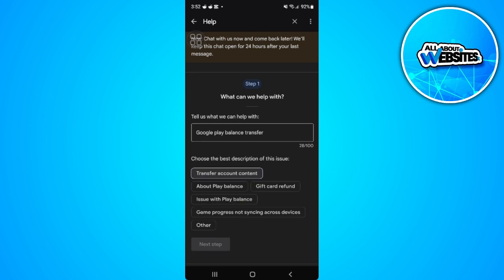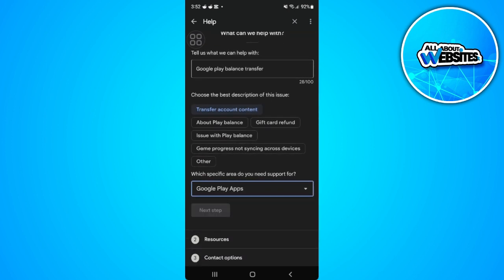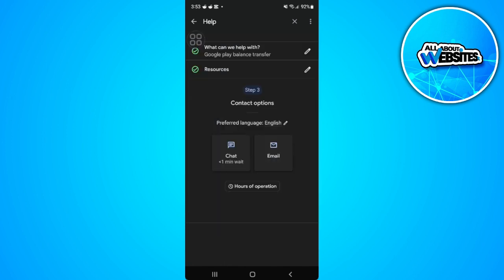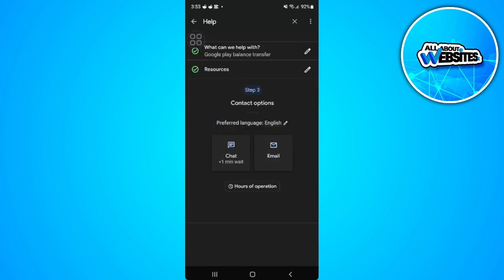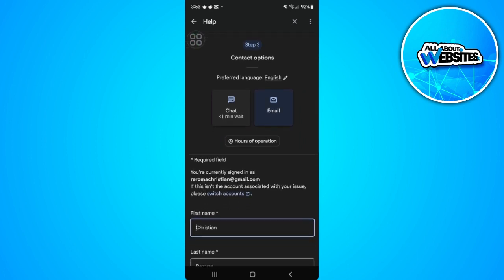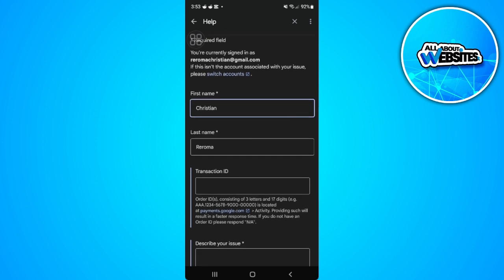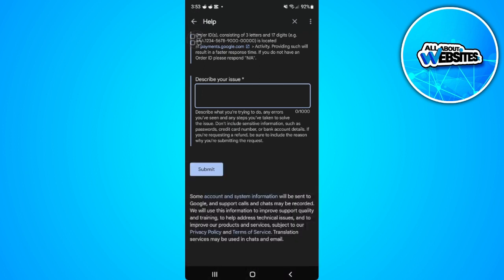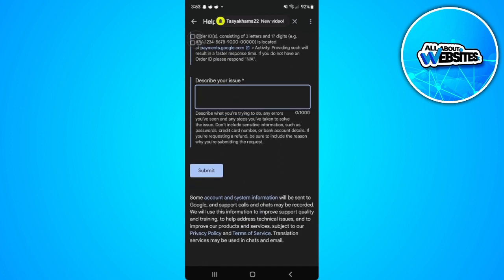How to Transfer Google Play Balance to Amazon Pay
In this video I show you how you can Send Google Play Balance to Amazon Pay. Do you wonder how you can Deposit Google Play Balance to Amazon Pay? I'll show you exactly how to do that.